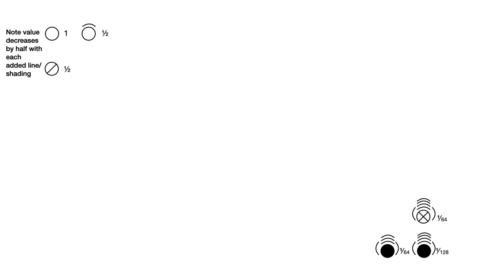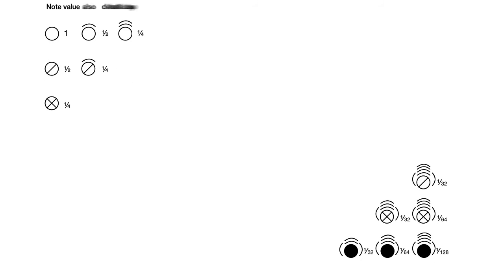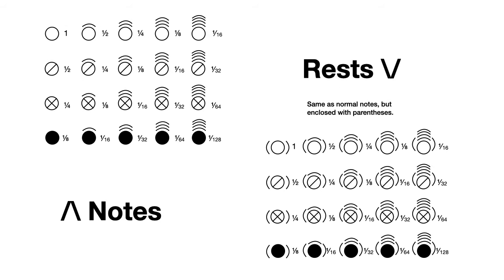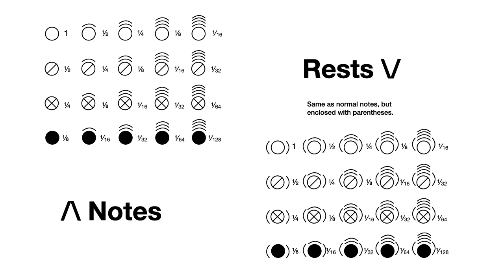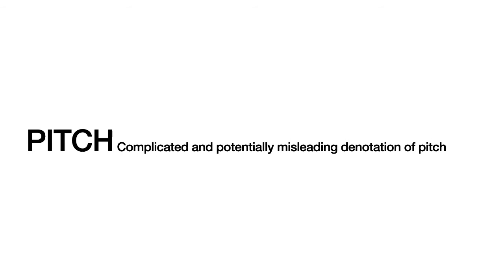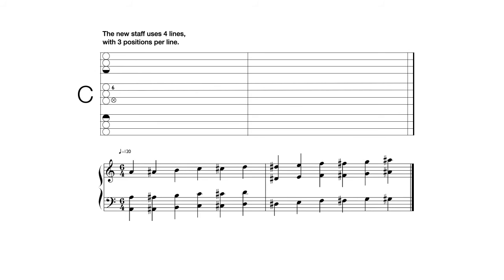Music Notation is Terrible, Here's How We Make It Suck Less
Classical Music notation was invented nearly 1000 years ago and no longer makes sense in the modern world. Things like key signatures, and accidental signs make it overcomplicated and difficult for beginners to comprehend.

Made for my Music Appreciation Class using Apple Keynote